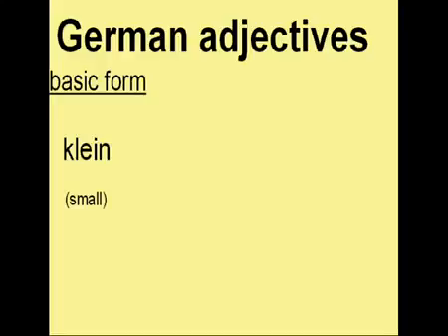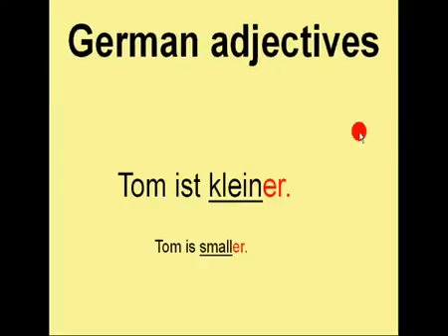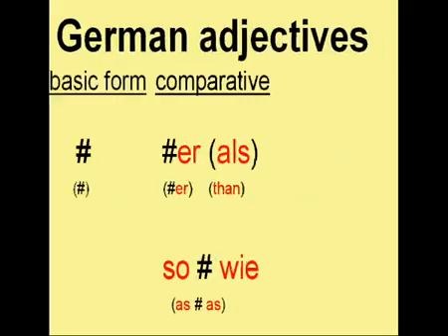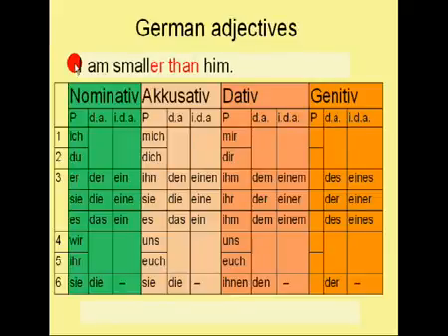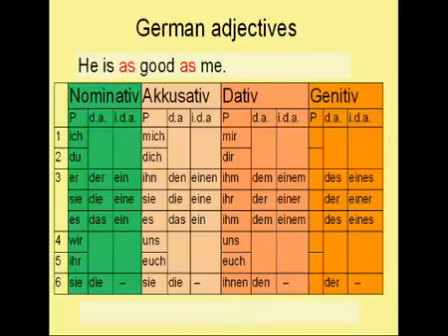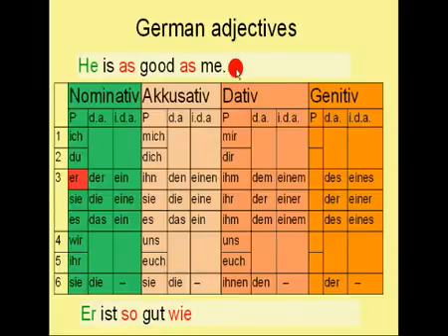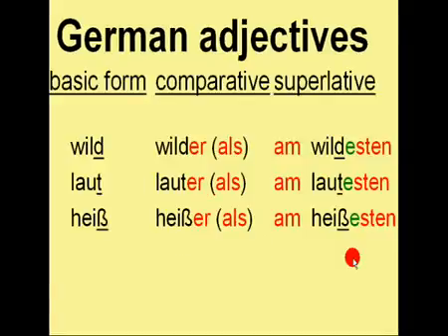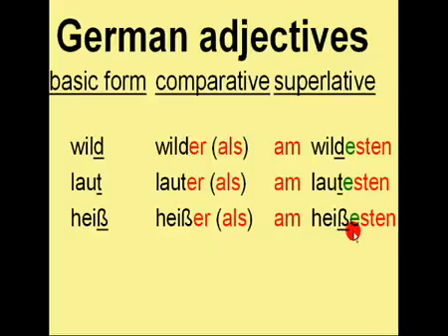17a Learn German easy Adjectives